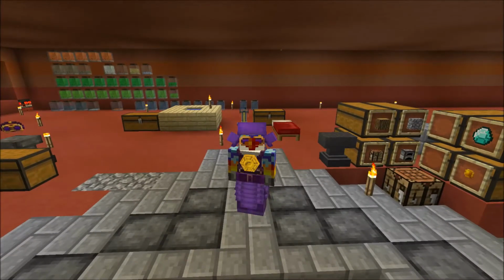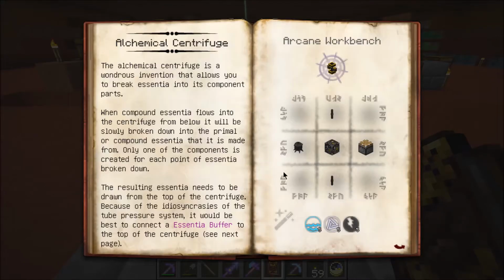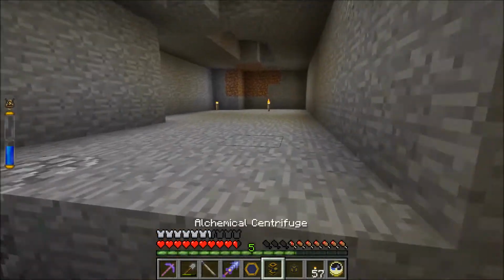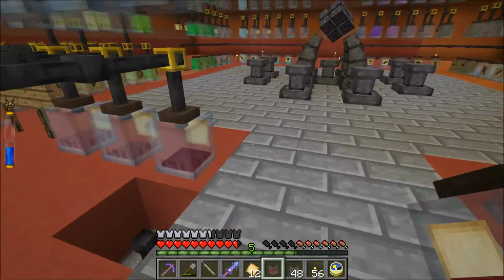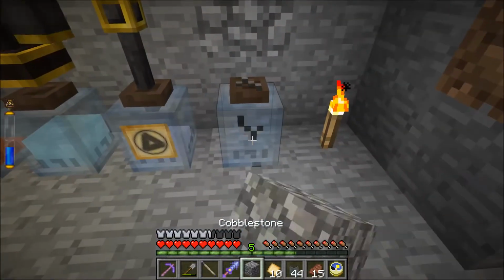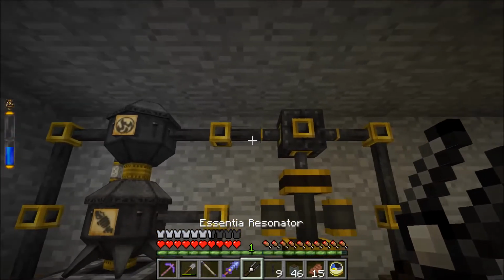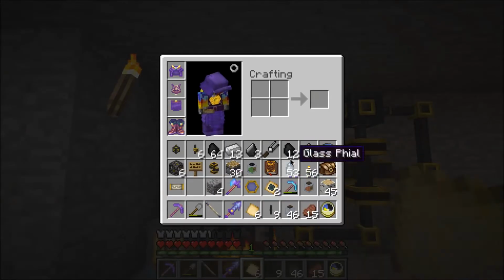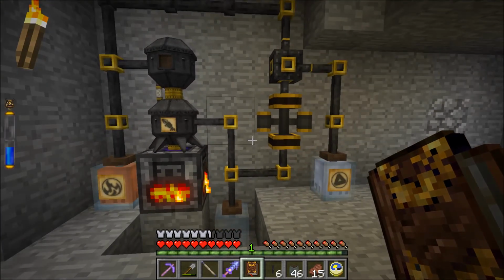Thaumcraft 4.2.3.5 with Birdtross - E52 - Alchemical Centrifuge (Modded Minecraft)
Kia ora! Today we use the alchemical centrifuge to explore the possibilities of essentia!

My apologies for the lack of any real editing in today's episode.
My video editing software wouldn't render the footage properly. This episode is sub-standard quality, but it's better than nothing.